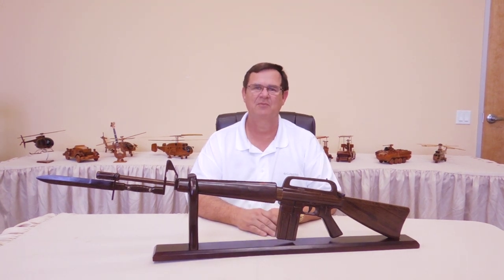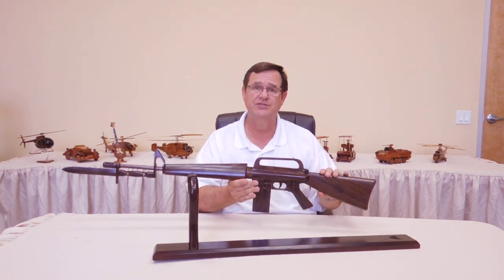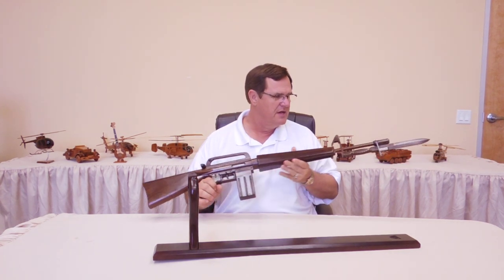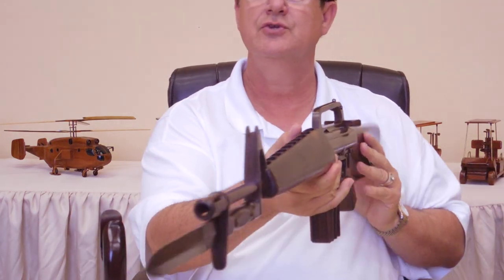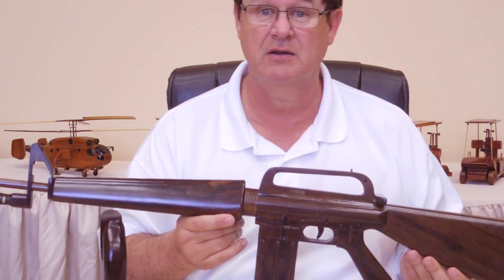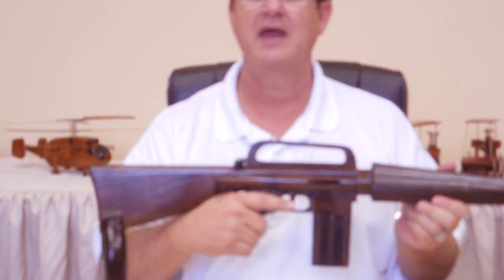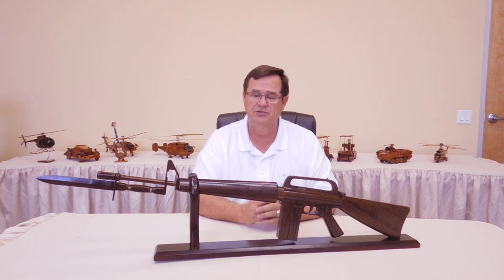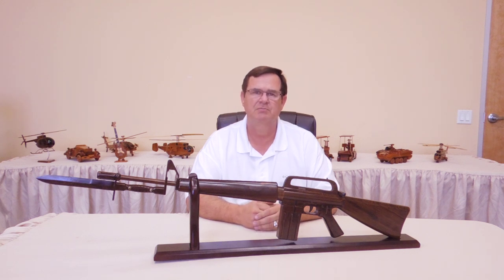Custom Made Wood M-16 Rifle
This is a quick video regarding our large selection of Handcrafted Mahogany Wood Airplanes.   We offer over 800 different models that are painted and natural wood.